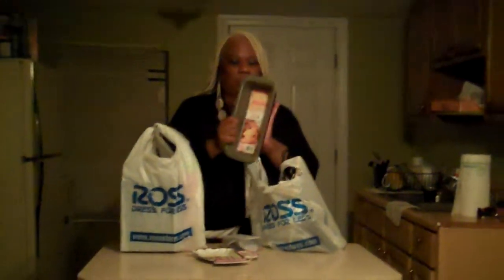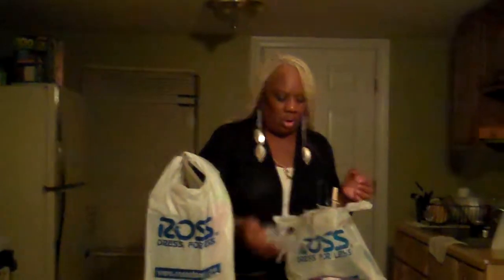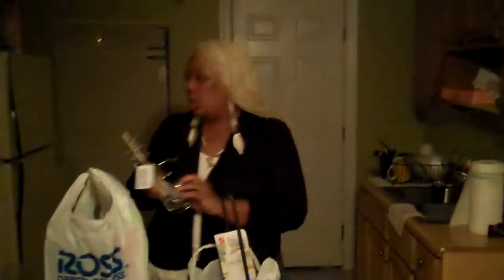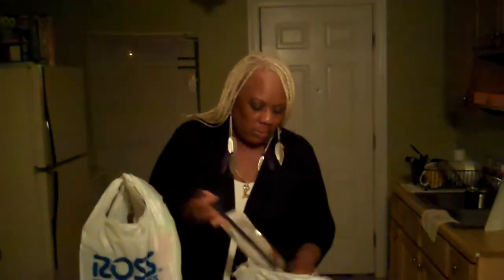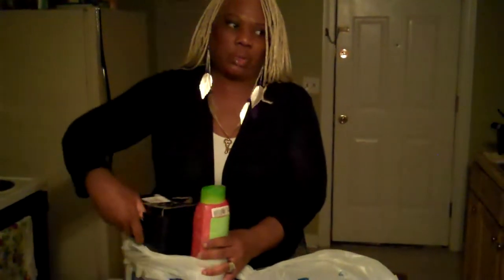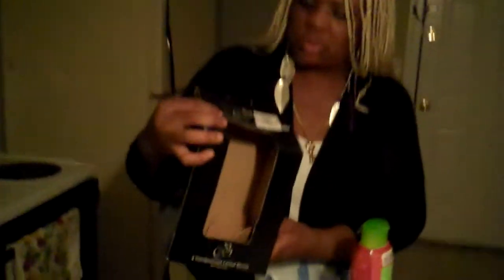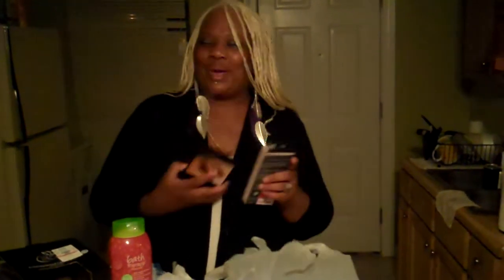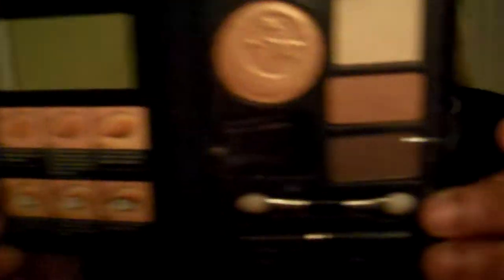ITSY BITSY HAUL... ROSS